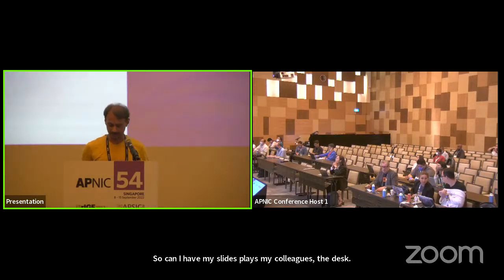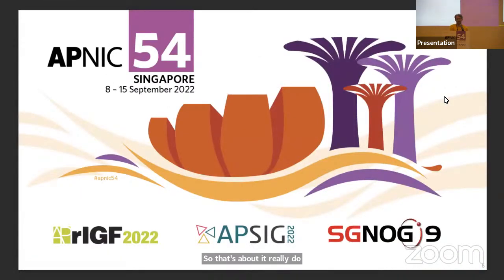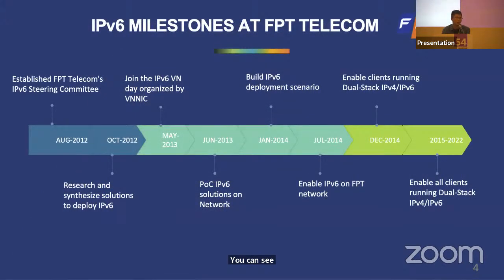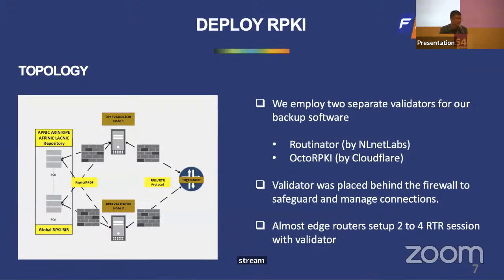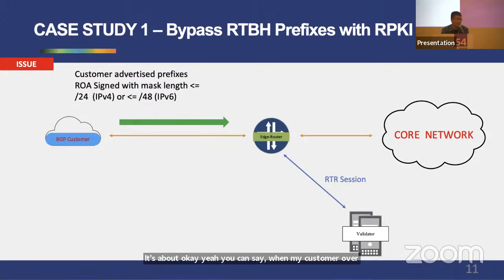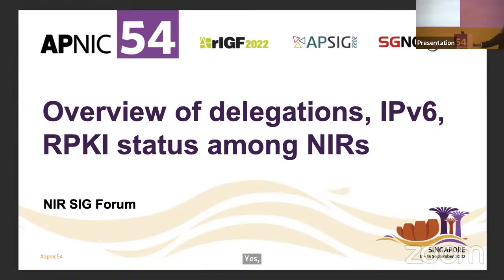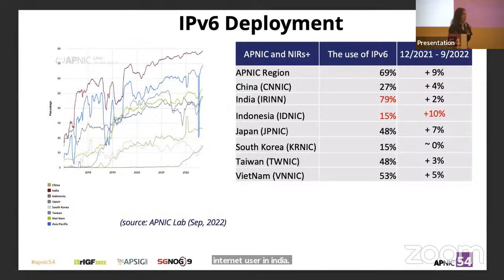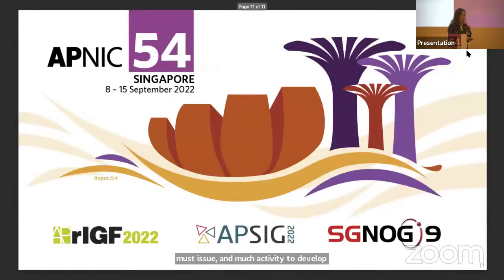APNIC NIR SIG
The charter of the NIR SIG is to share information relating to the operations, policies, and procedures of National Internet Registries with the aim of promoting close cooperation among the NIRs and between the NIRs and the APNIC Secretariat.

An election will be held for the position of SIG Co-Chair during this conference. If you would like to nominate yourself or somebody else, to serve as a Co-Chair of the NIR SIG, please do so before the deadline.